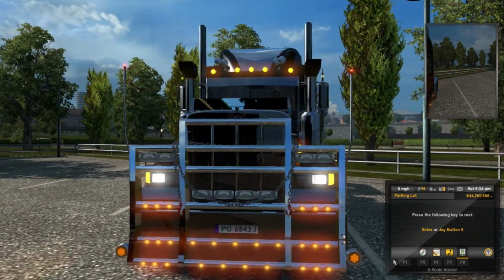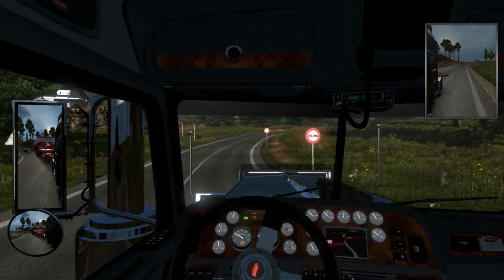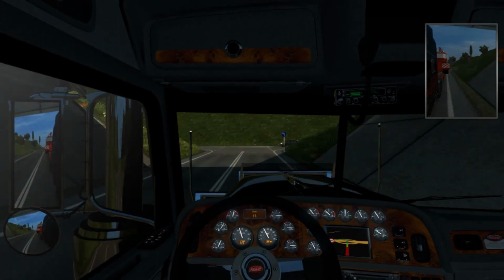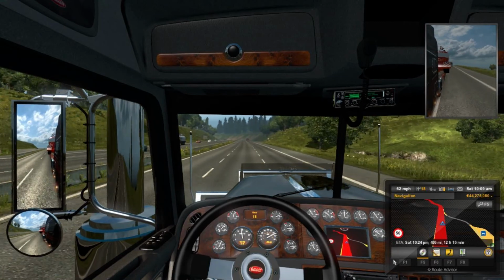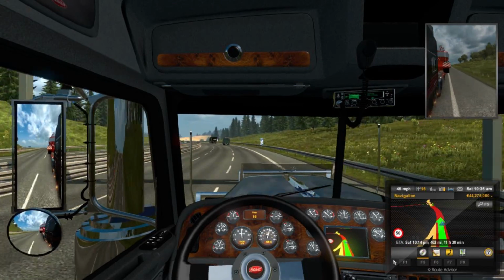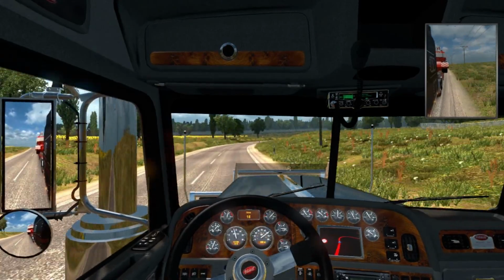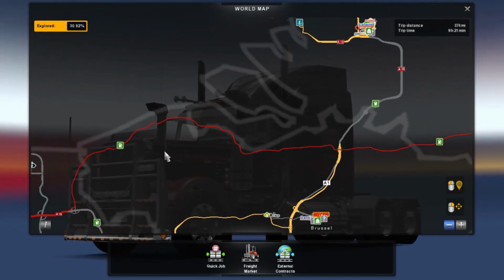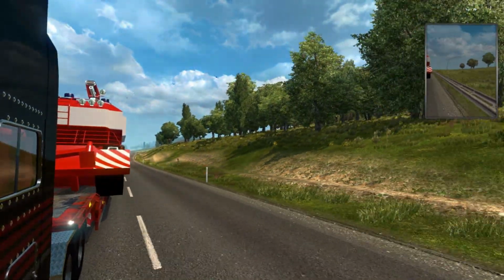Peterbilt 389 Adventure (Euro Truck Simulator 2)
Hey guys welcome to some ETS2 peterbilt adventure part , this will be my last euro truck simulator video.

What mic I use

What system I use For gaming: custom built pc